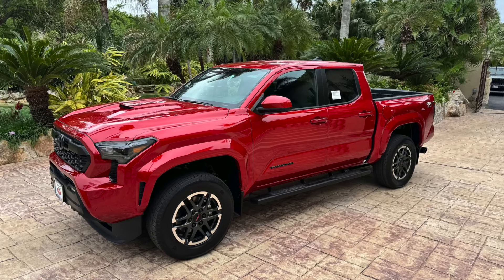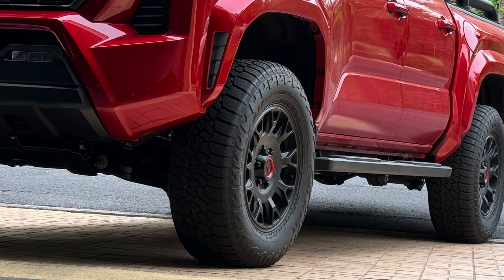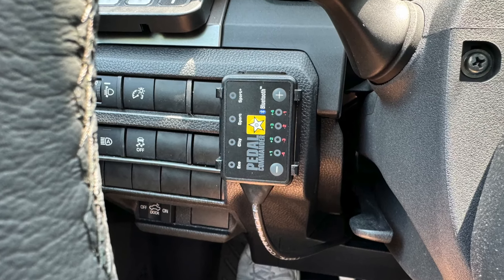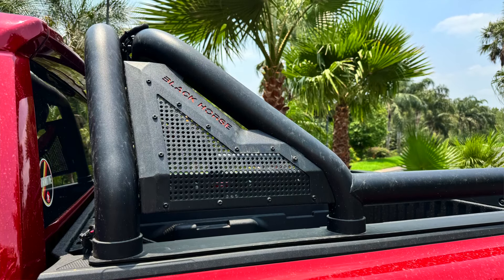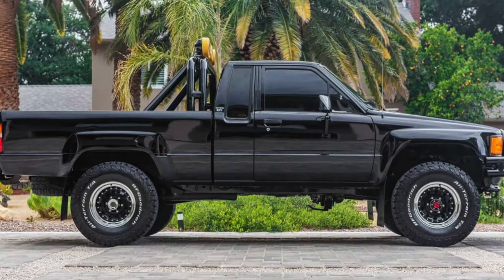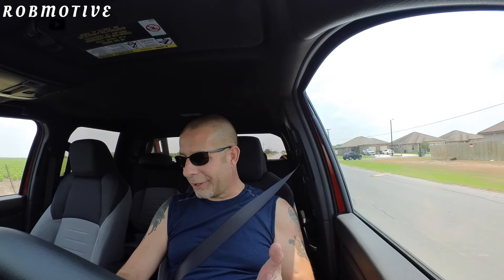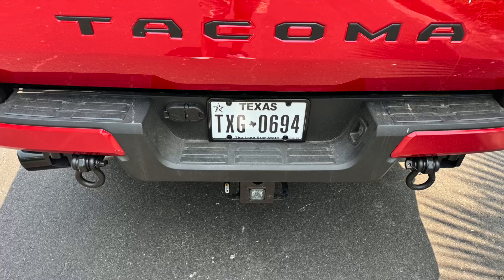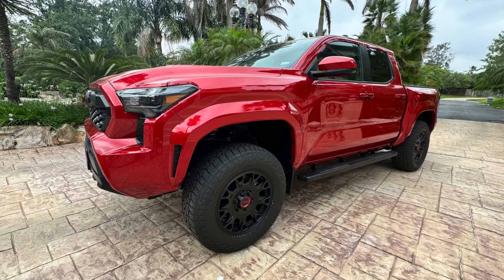Think The New Tacoma Is Bad - These Will Make It Better!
These are my top four favorite new Tacoma mods so far.  Do they make the Tacoma better for you?

                               (COMMISSIONS EARNED)
Emergency Weather Radio AD: Emergency Radio Raynic 5000 Weather Radio Solar Hand Crank AM/FM/SW/NOAA Weather Alert Portable Radio with Cellphone Charger, Headphone Jack, Flashlight, Reading Lamp and SOS Alarm (Yellow)

Portable Power Station AD: Jackery Explorer 1000 Portable Power Station, 1002Wh Capacity with 3x1000W AC Outlets, Solar Generator for Home Backup, Emergency, Outdoor Camping (Solar Panel Optional)

First Aid Kit AD: Protect Life First Aid Kit for Home/Business, HSA/FSA Eligible Emergency Kit | Mini Travel First Aid Kit | Camping First Aid Kit Hiking | Small First Aid Kit for Car | Survival Medical Kit - 100pcs

Insulated Camping Backpack AD: Large Waterproof Insulated Cooler Backpack for Men & Women, Leak Proof Cooler Backpack for Camping, Beach, Fishing, Picnic, Travel, Outdoor, 30L, 48Cans

Insulated Cooler AD: Coleman 316 Series Insulated Portable Cooler with Heavy Duty Handles, Leak-Proof Outdoor Hard Cooler Keeps Ice for up to 5 Days, Great for Beach, Camping, Tailgating, Sports, & More

Work Gloves/Leather Palm AD: 5015 5 Pair Pack Leather palm work gloves cowhide leather suede finish, single or double palm

Toolbox AD: CRAFTSMAN Tool Box, Tool Storage, Lockable, Black, 16 Inch (CMST16005)

Tool Bag AD: Heavy Duty Tool Bag 15-Inch, 16-Pocket Portable Tool Box Organizer Storage, Tactical Tote Bag with Large Zipper, Adjustable Shoulder Strap, Father Day Dad Men Gifts for Mechanic HVAC Engineer

Cordless Drill And IMPACT AD: DEWALT 20V MAX Cordless Drill and Impact Driver, Power Tool Combo Kit with 2 Batteries and Charger (DCK240C2)

Screwdriver Set AD: CRAFTSMAN Screwdriver Set, Slotted & Phillips, 14Piece (CMHT65045)

Camping Shower Sandals AD: Non Slip Shower Shoes Bathroom Slippers for Pool Camping Open-toe

Rechargeable Shaver AD: Philips Norelco Shaver 2400, Rechargeable Cordless Electric Shaver with Pop-Up Trimmer, X3001/90

Digital Watch AD: Casio Illuminator AE1500WH Series | 10-Year Battery | LED Backlight | 5-Alarms | 1/100 Sec Stopwatch | Men's Digital Watch

ROBMOTIVE1

robmotive

ROBMOTIVE